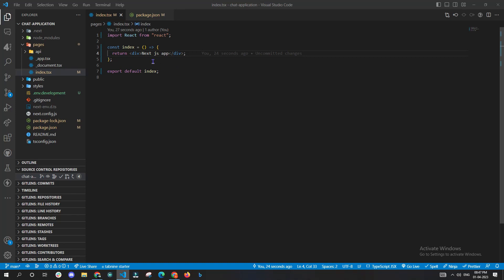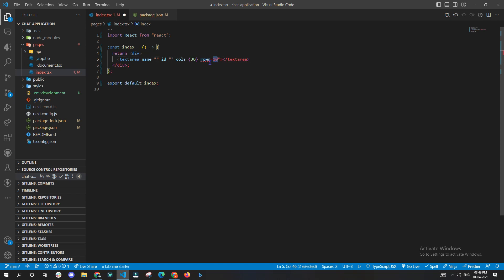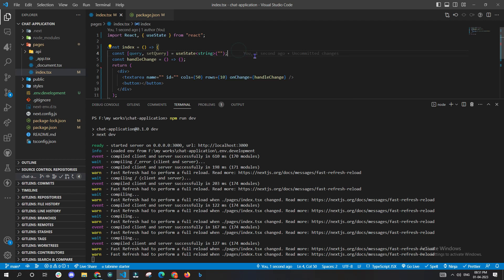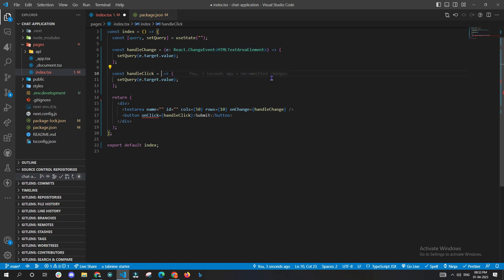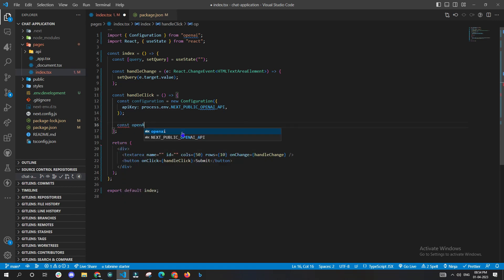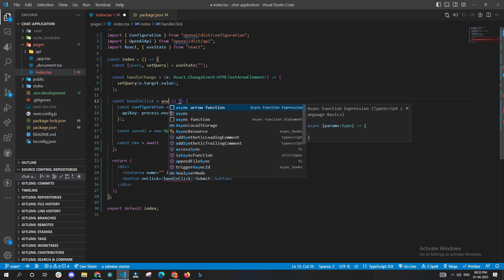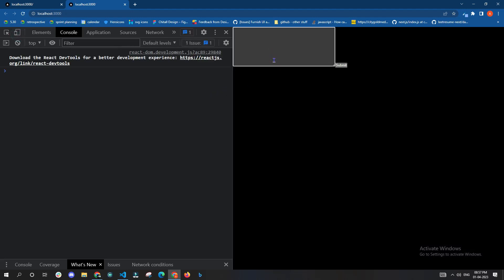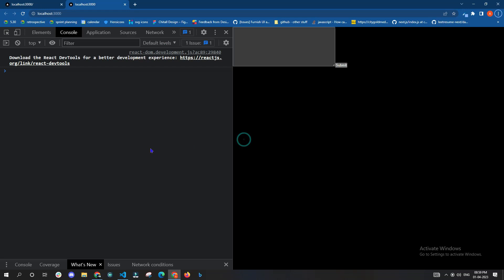How to Integrate Next.js with ChatGPT API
In this video we shall see how to Integrate openAi with Next.js